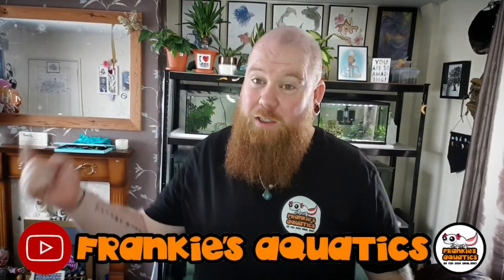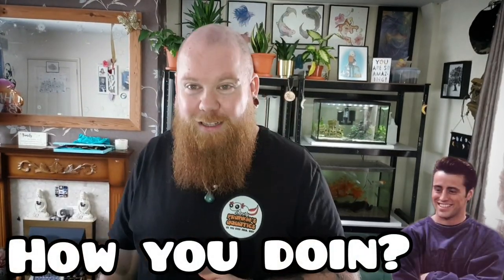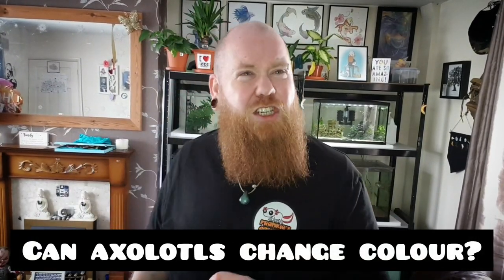CAN AXOLOTLS CHANGE COLOUR?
This week I discuss if axolotls can actually adapt to their environment and change colour!

Thank you to my Patreons! Proudly known as Frankie-lotls!

Be part of this here! -

Did someone say MERCH??